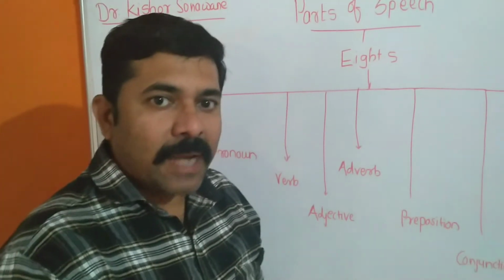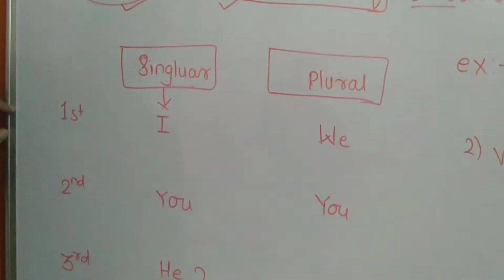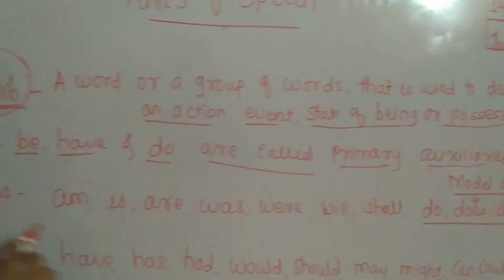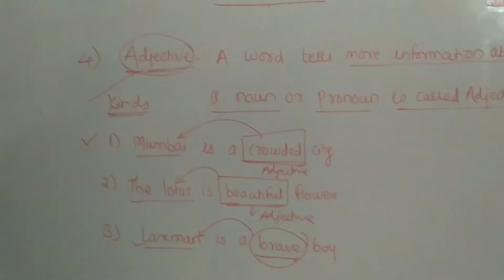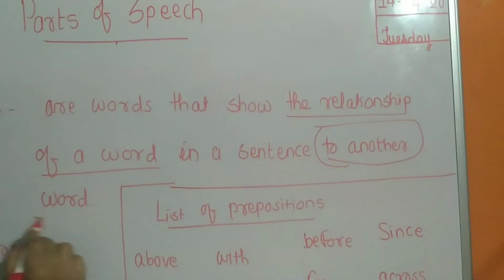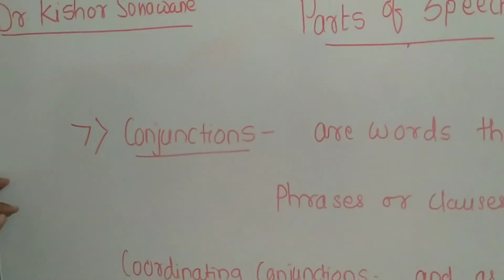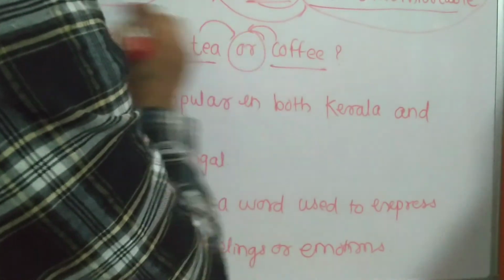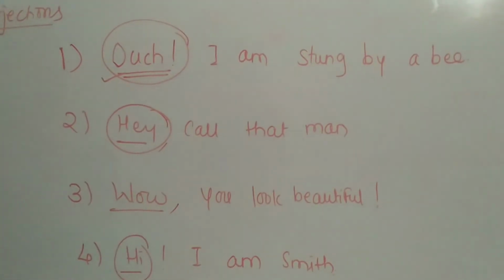Video No. 03 Basic English Grammar with Dr. Kishor Sonawane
Title = Parts of Speech. Plz Subscribes... Likes. Ring the 🔔🔔🔔